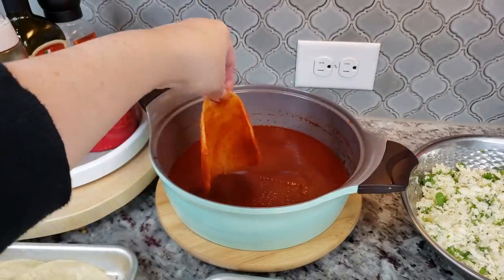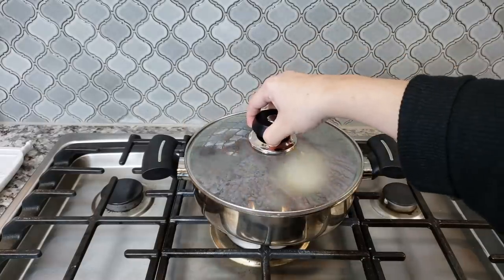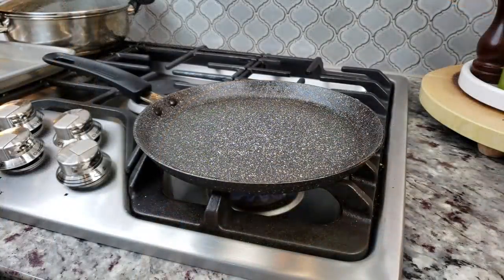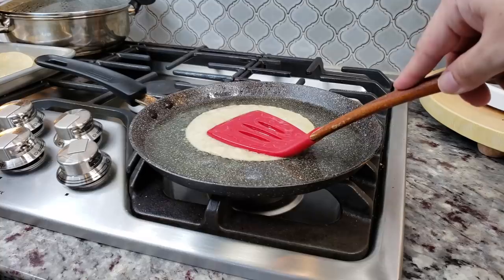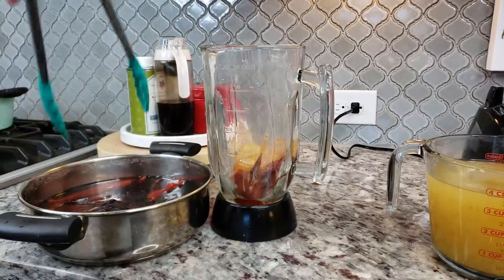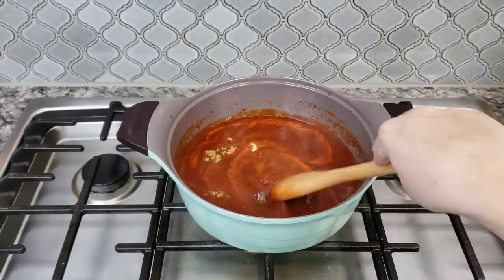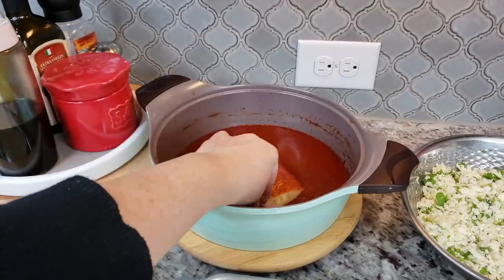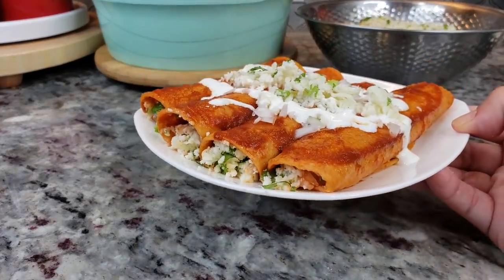Enchiladas Rojas Recipe | Cheese and Onion Enchiladas | How To Make Enchiladas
Today I am making enchiladas rojas just like my grandmother would make. The filling will be cheese and onion, but chicken or beef will also work well for this recipe. These are easy, simple and tasty.

INGREDIENTS
14 to 16 corn tortillas
10 oz Queso fresco
10 oz Oaxaca cheese
1/2 small to medium onion
2 scallions
1/2 cup fresh cilantro (optional)
1/2 tsp black pepper
oil for tortillas

ENCHILADA SAUCE
10 dried guajillo chiles
1/2 small onion
3 cloves garlic
2 cups hot water
2 tsp chicken bouillon powder
salt to taste
1 tsp garlic powder
1 tsp onion powder
1/2 ground cumin (optional)

Easy Enchiladas Rojas Recipe
How To Make Enchiladas
Authentic Enchiladas Recipe